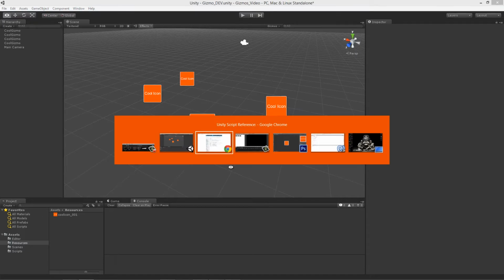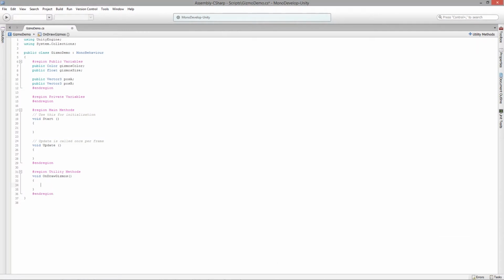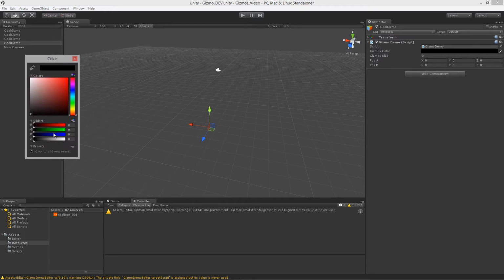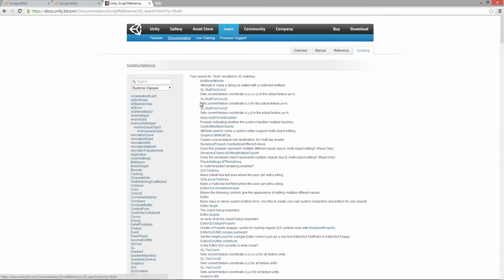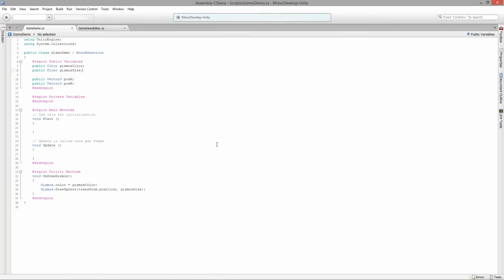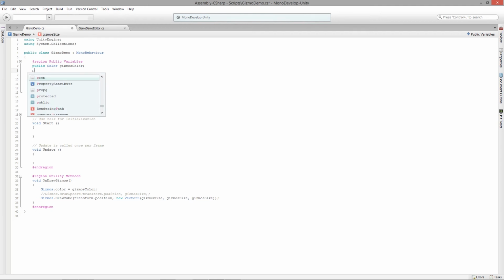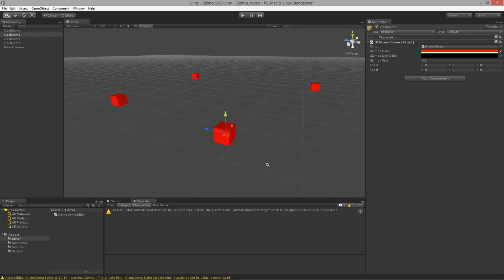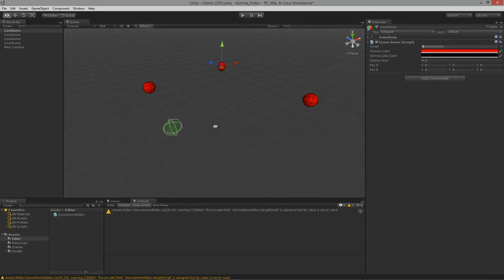Gizmos for Visual Debugging - Lesson 3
More gizmo

Drawing icons with Gizmos is cool and all, but let's take a look at some more Gizmos types that let us draw other useful gizmos for use when debugging your code.